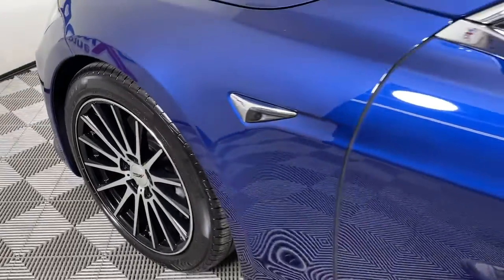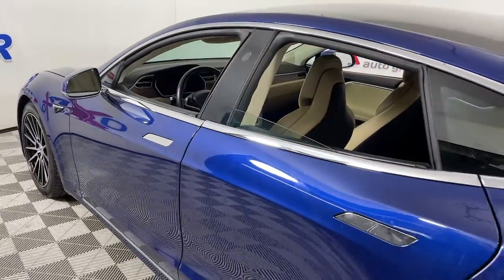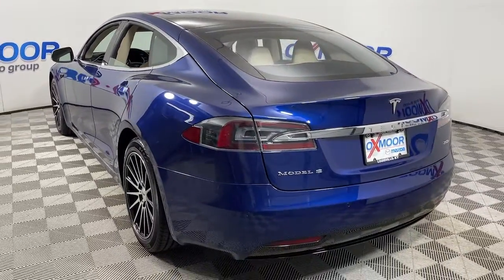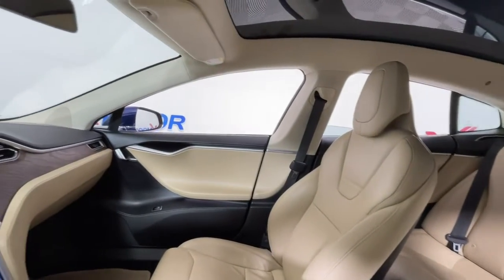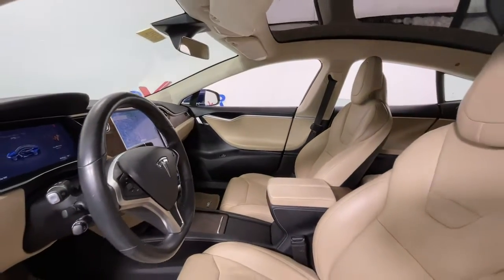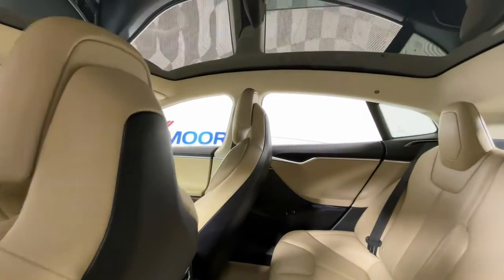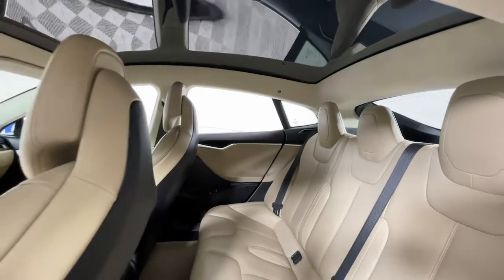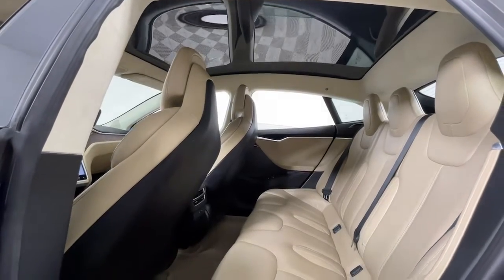2017 Tesla Model S at Oxmoor Mazda | Louisville & Lexington, KY M16179A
Deep Blue Metallic Used 2017 Tesla Model S available at Oxmoor Mazda in Louisville, Kentucky. Servicing the Lexington, Elizabethtown, KY New Albany, IN Jeffersonville, IN area.
2017 Tesla Model S 75D - Stock#: M16179A - VIN#: 5YJSA1E22HF211364

Oxmoor Mazda
7913 Shelbyville Rd

2017 Tesla Model S 75D Vehicle is at OXMOOR MAZDA.